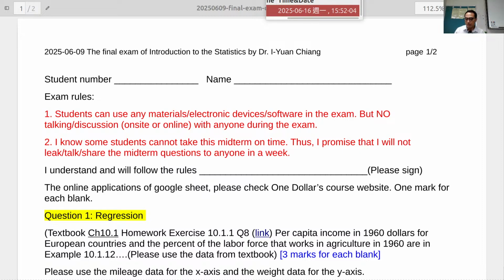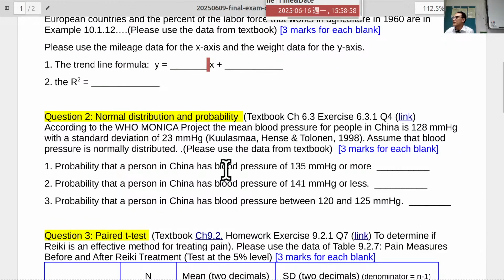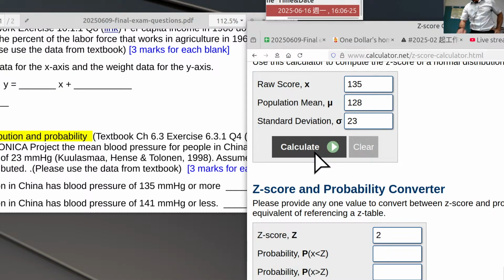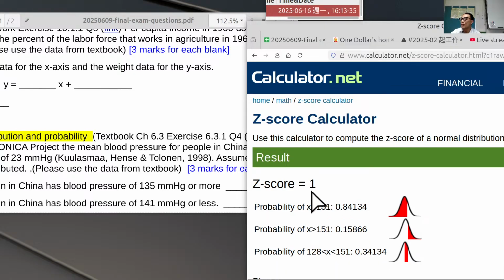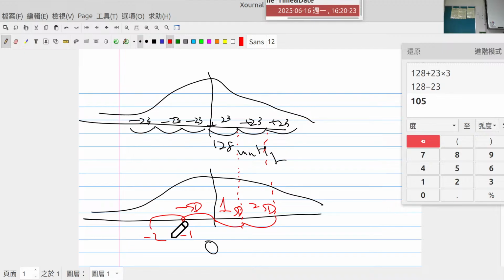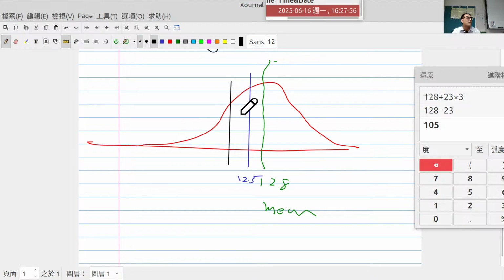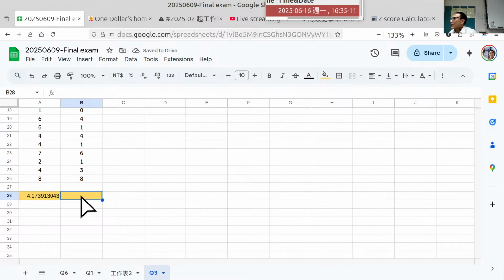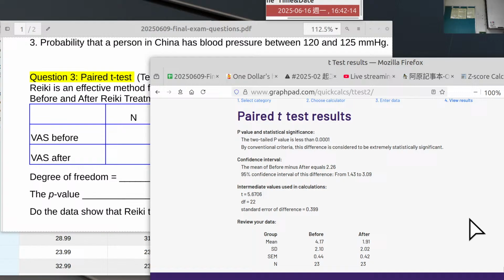20250616 Week18 A Introduction to Statistics: Explaining final exam Q1 - Q3